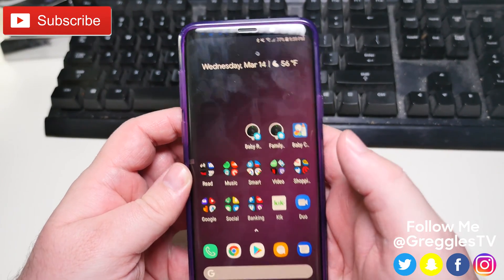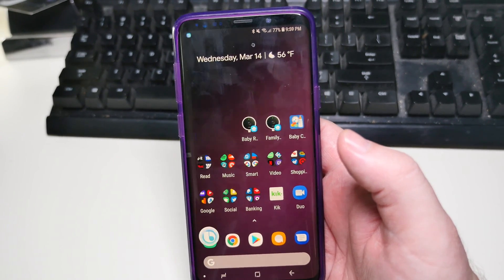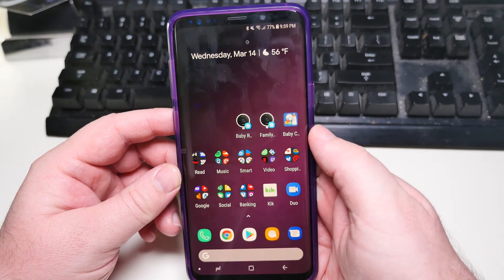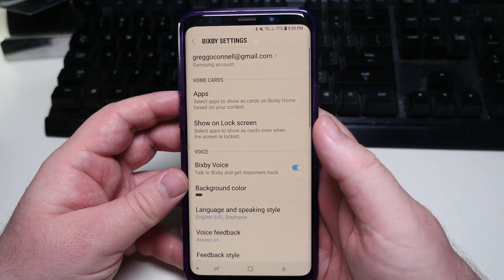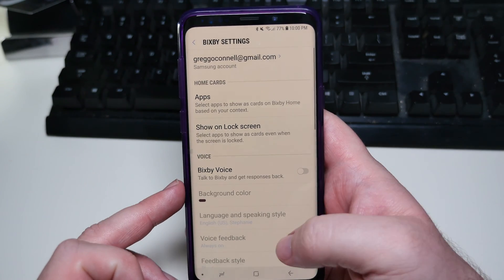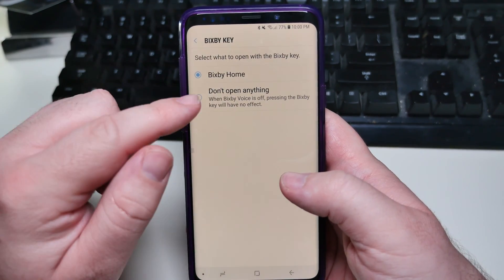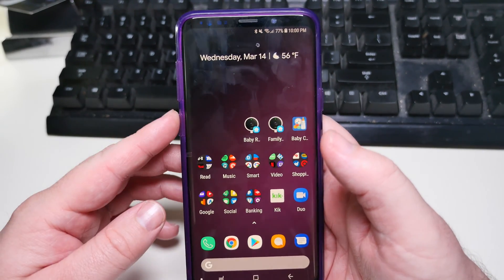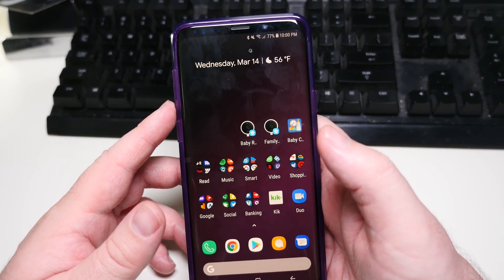Galaxy S9 How to Disable Bixby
Learn how to Disable Samsung's personal assistant Bixby on the Galaxy S9